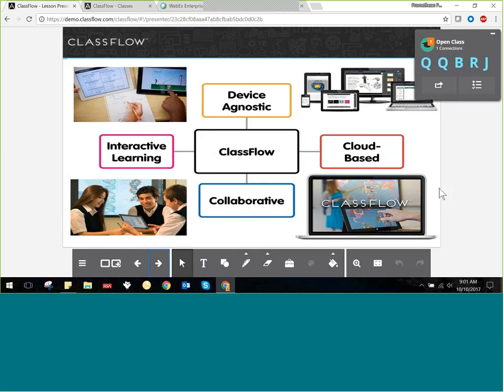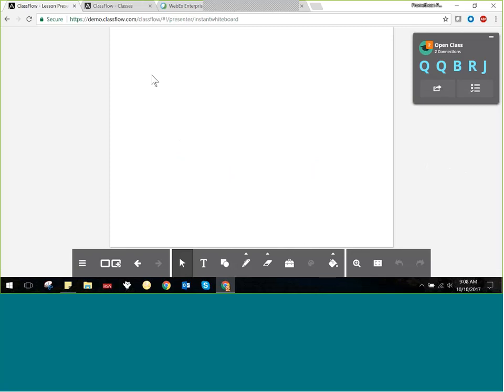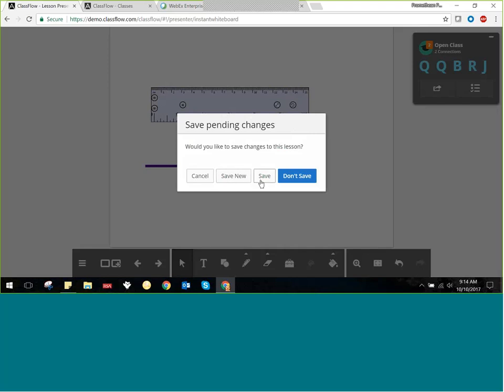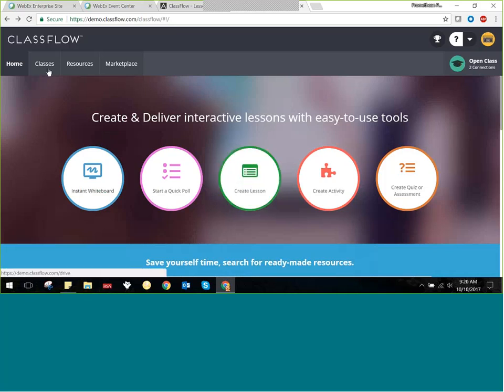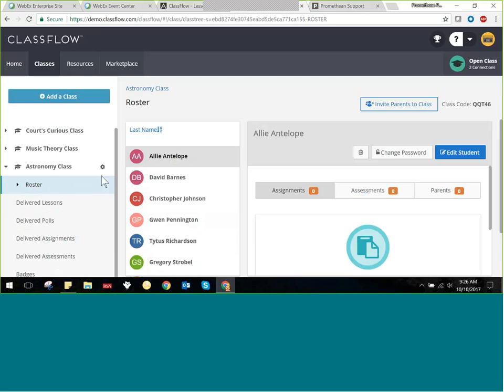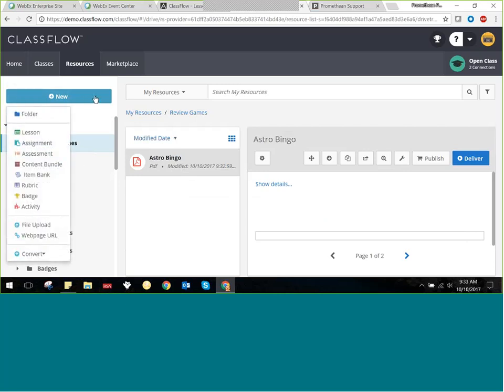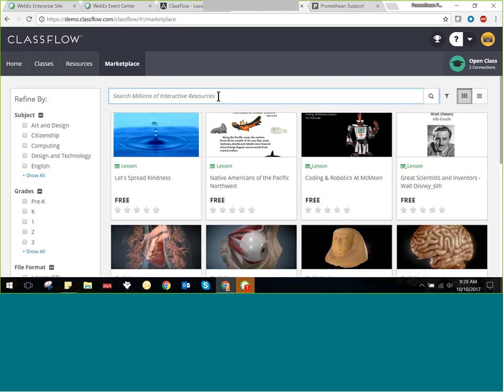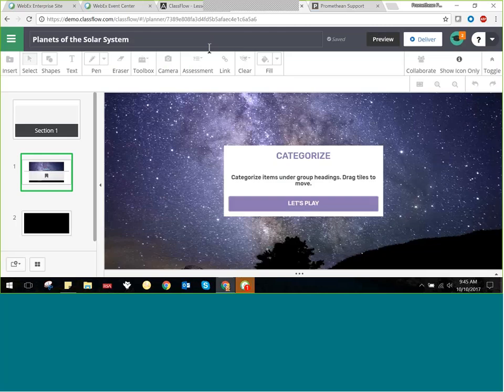Getting Started with ClassFlow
This is the recording of the Webinar which ran on 10th Oct. In this session find out how to:

Create a ClassFlow Account
Navigating the Website
Instant Whiteboard
Engagement with Polling
Quick and easy Activities
Lesson Building basics and more...